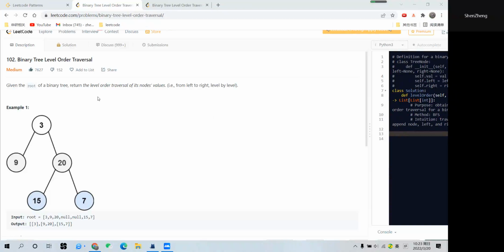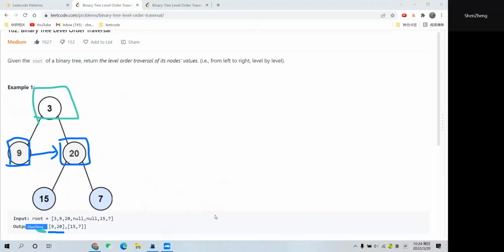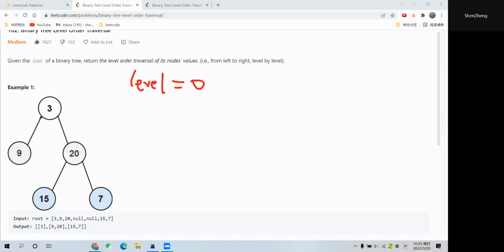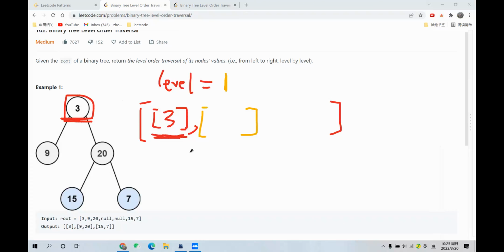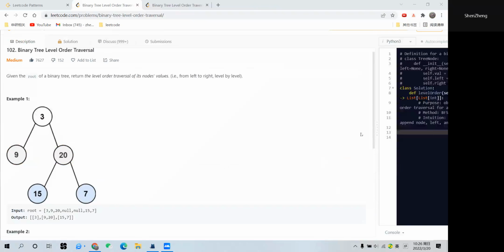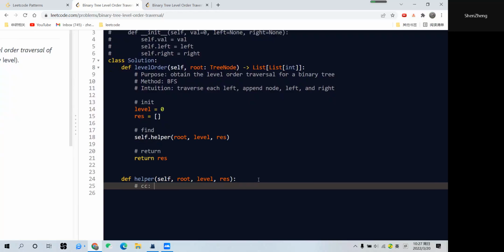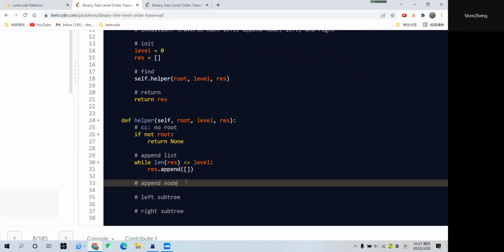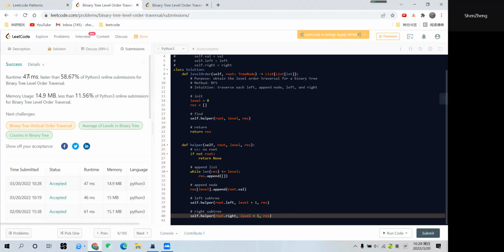Leetcode 102. Binary Tree Level Order Traversal. BFS. Python